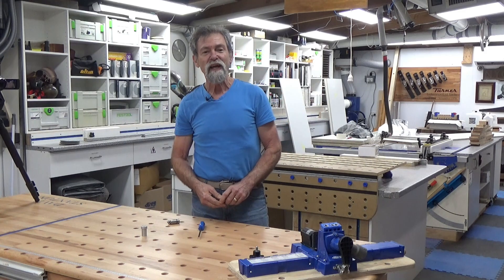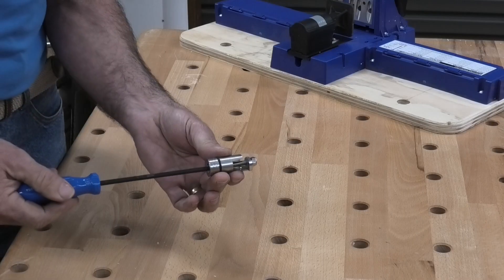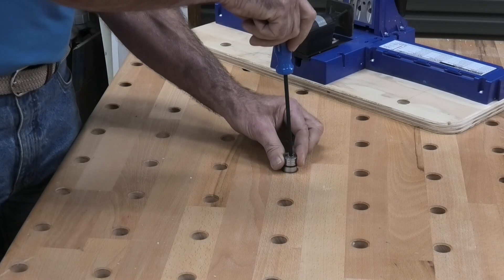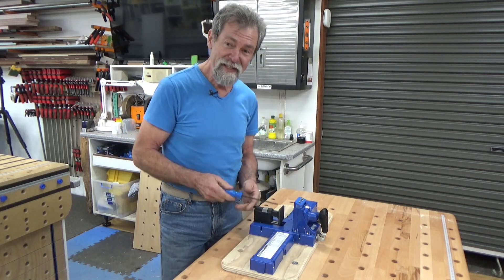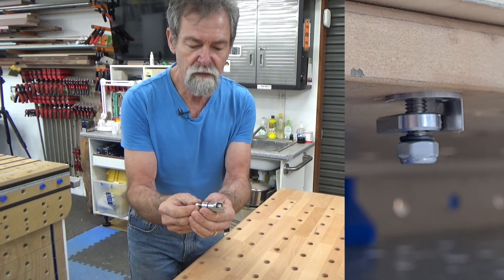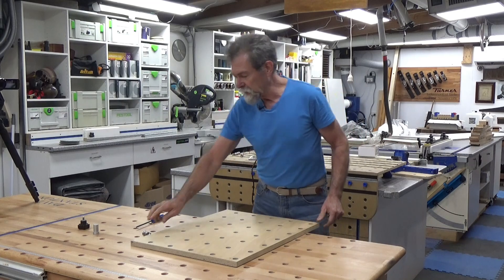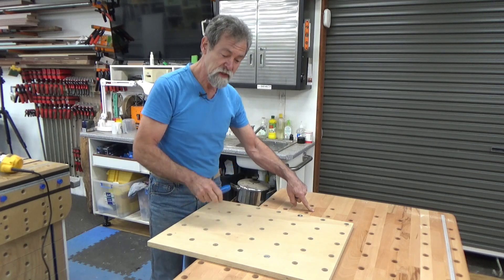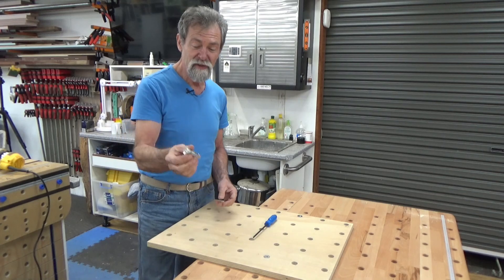TSO Products Power loc dogs | Dave Stanton | festool mft3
Here is the link to get your hands on some straight away!
If you are in Australia or another country that doesn't stock TSO Products, why not get a few people together to make a large order to reduce the shipping cost?

Power loc dogs from TSO products are going to help you hold jigs and connect in as many ways as your imagination can devise when using a 20 mm dog holed bench such as my own Stanton bench, Ron Paulk's bench or the Festool MFT-3.

The thing that sets the Power loc dogs apart is there is no need to have access to the underneath of the bench you are working on. Fine and exact engineering has ended up creating a 20 mm stainless steel dog that can be secured from above the bench, even if your bench is a torsion box design like mine!